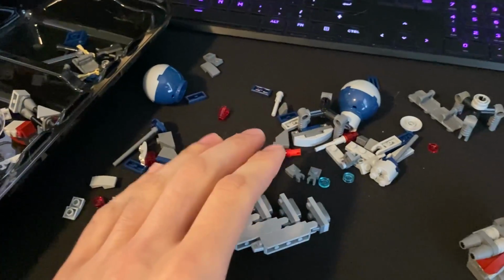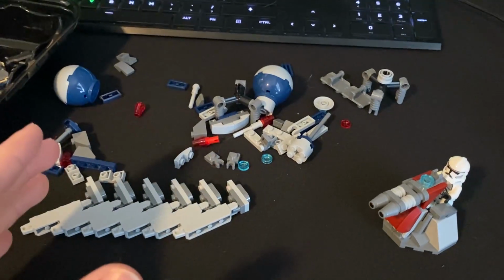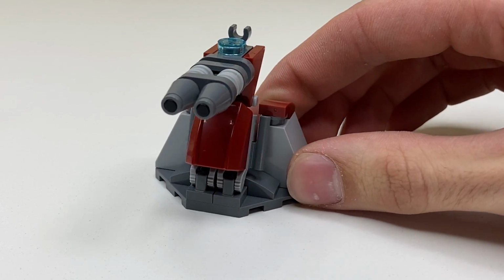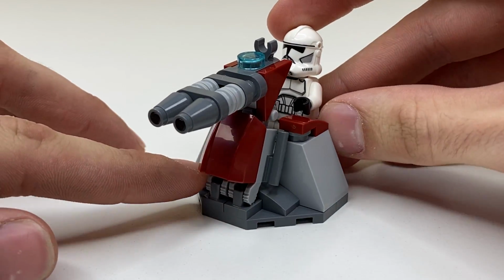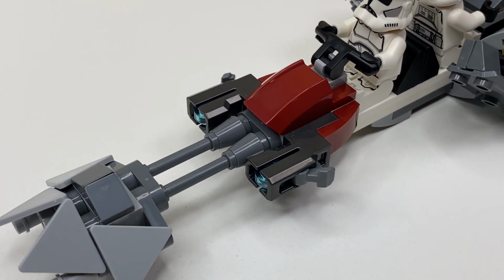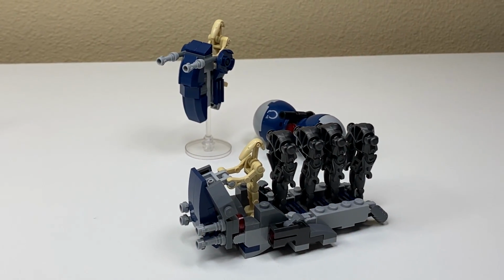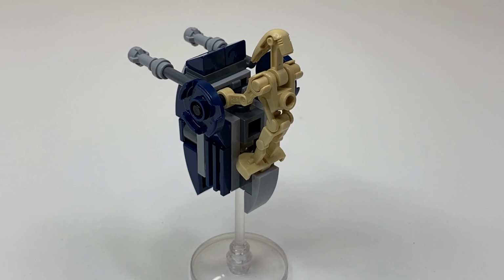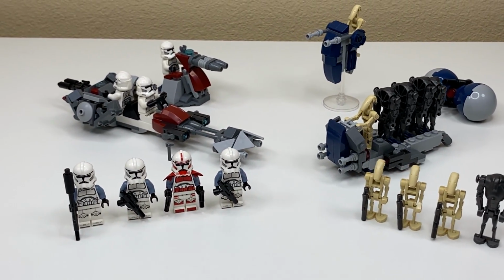I Remade The ORIGINAL Battle Packs With The NEW 2024 Clone Troopers VS Battle Droid Battle Pack!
Bringing the past into the present, with a fresh Alternate Build.
A Rad Custom Clone squad to accompany it too

LEGO 2x 75372 Alternate Build

LEGO Star Wars
LEGO Marvel
LEGO DC
LEGO Indiana Jones